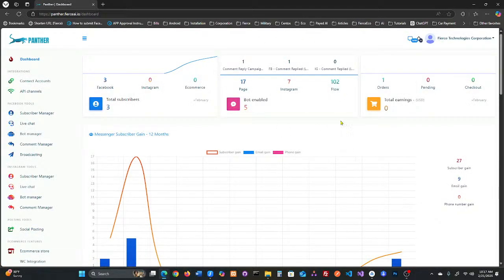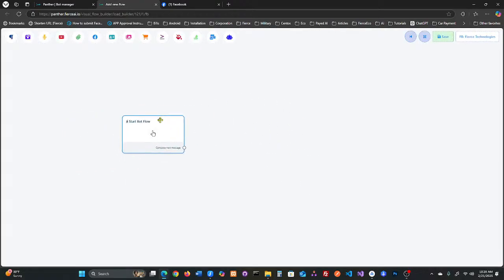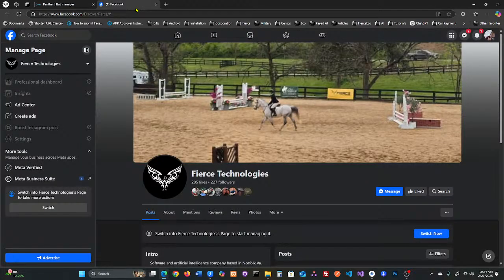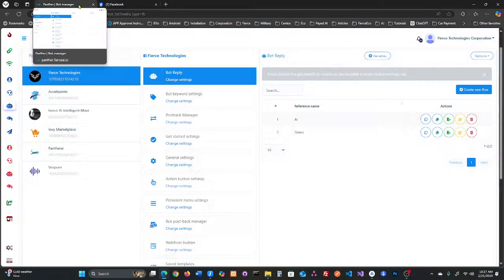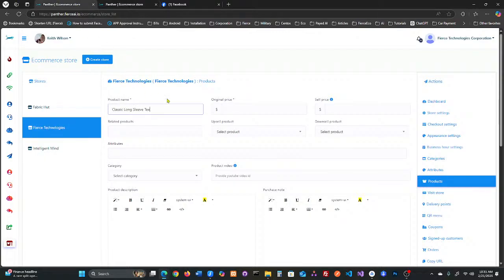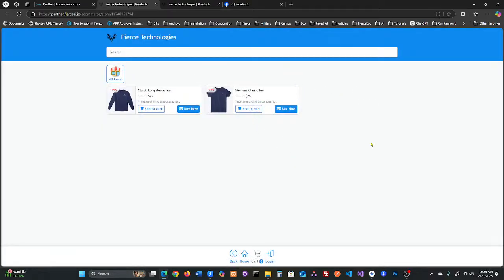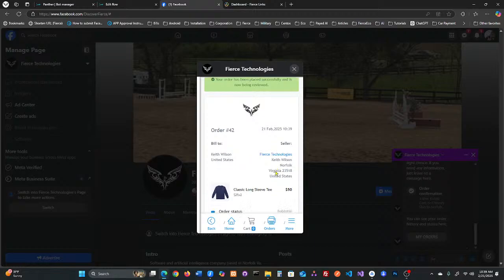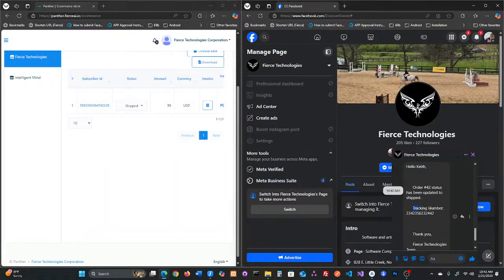Keith Wilson Live Stream